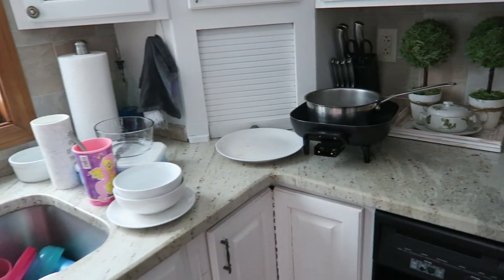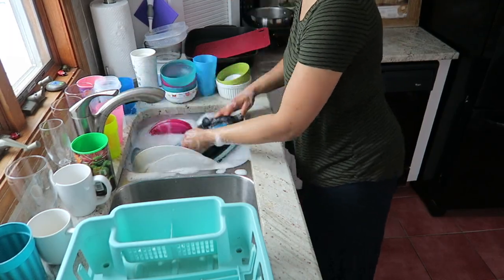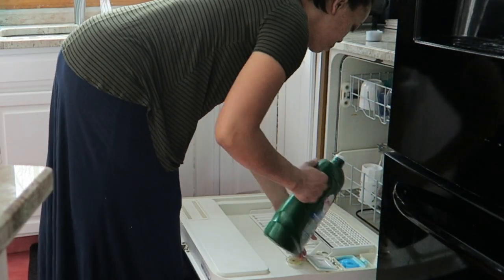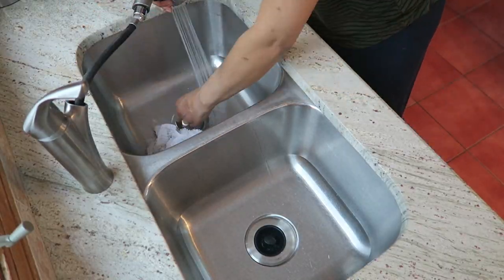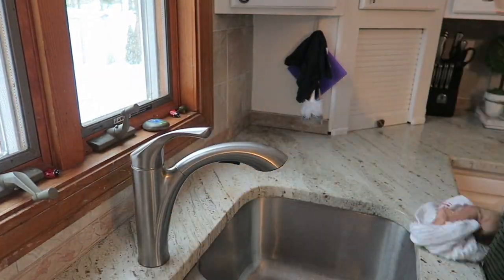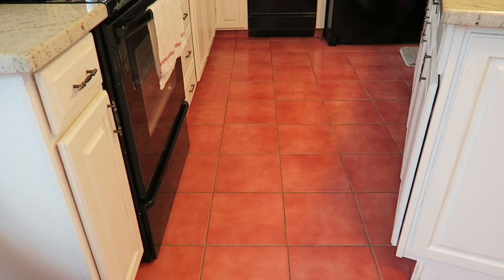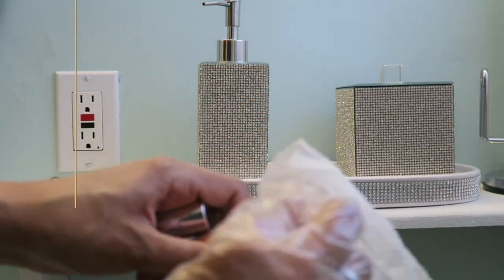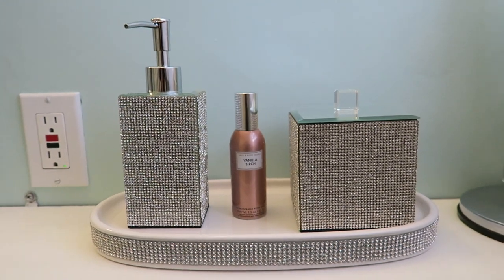5 Germaphobe Cleaning Tips (series) ~ Relaxing Spring Clean with Me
In today's video I share relaxing cleaning motivation with this cleaning routine which is also my 2nd clean with me. I'm also sharing 5 germaphobe cleaning tips or 5 cleaning tips from a germaphobe as part of my germaphobe series.

I also share a Teami Tea tumbler and share a little about my experience trying Teami Tea.

~ For information about Teami Tea and what they offer, check out their

This video is a Spring clean with me and it's a challenge hosted by~